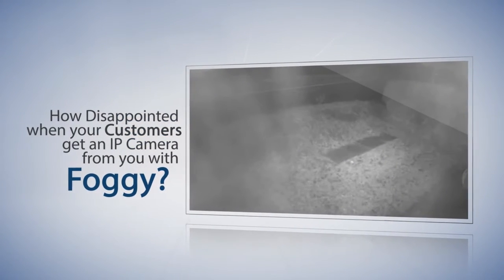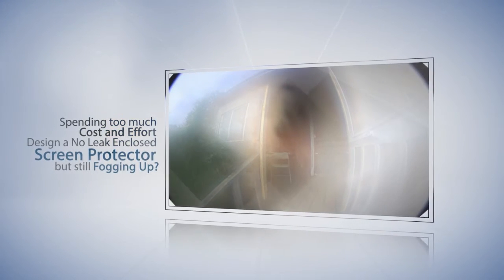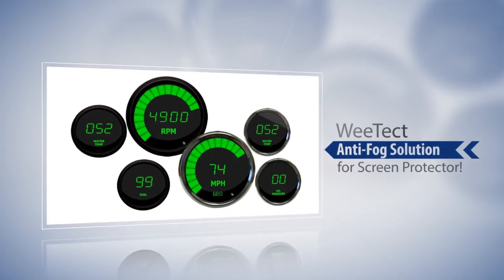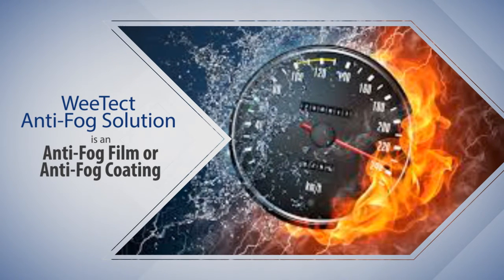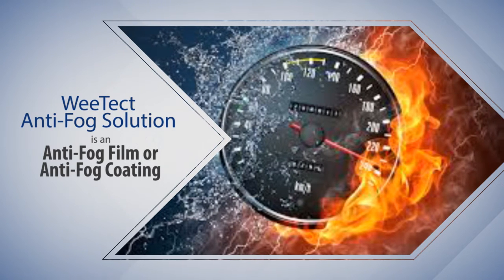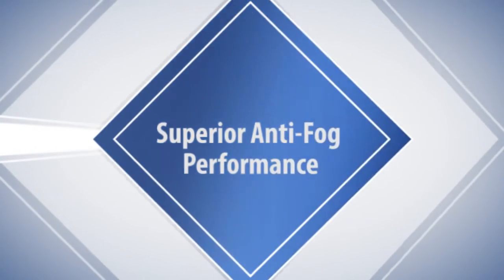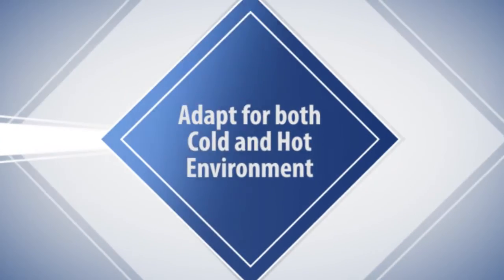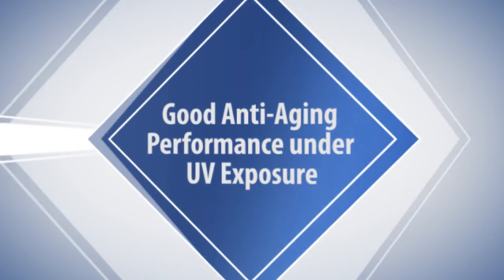Anti fog solution for IP Camera,speedometer, digital gauge,and more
How disappointed when your customers get an IP camera from you with foggy?!

How dangerous the drivers are when they are driving with your foggy speedometers?

Are you still spending too much cost and effort on design a no leak enclosed screen protector but still fogging up? That’s a wrong direction!

Try WeeTect anti-fog solution for screen protector!

WeeTect anti-fog solution is an anti-fog film or anti-fog coating with permanent anti-fog performance to completely avoid fogging up on the inside of your screen protector.

It can be applied to:

IP camera lens
Speedometer screen lens
Test instrument screen
Instrument cluster lens
And any other electrical devices with enclosed spaces

Compared with other anti-fog solution suppliers, WeeTect has many advantages. We have superior anti-fog performance. It can adapt for both cold and hot environment with outstanding optical clarify.

WeeTect anti-fog solution also has very good anti-aging performance under UV exposure.

“Why don’t you try it immediately?